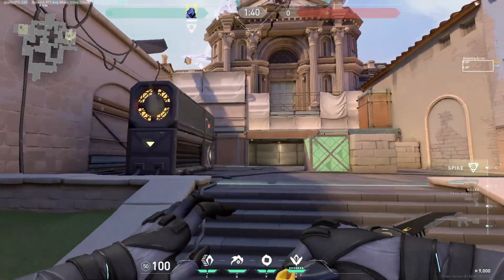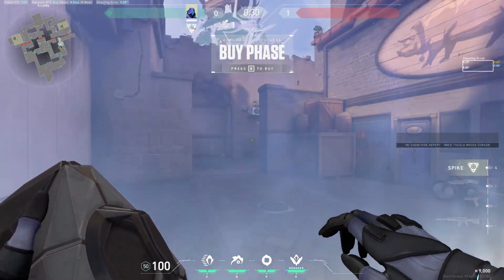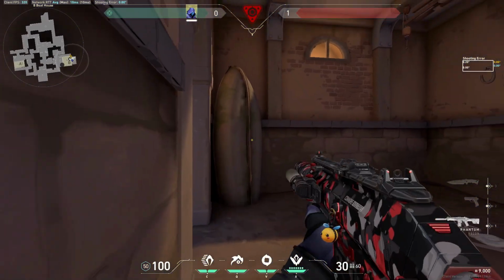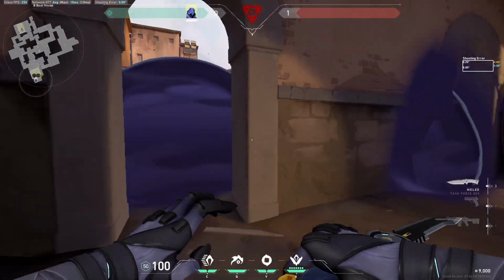Professional IGLs smoke guide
00:00 Intro
00:24 Execute smokes
02:18 Main smokes
03:05 Site smokes
03:42(Haha you checked your discord)
03:46 Site smokes
04:35 Flood smokes
06:08 Random smokes
08:09 Outro